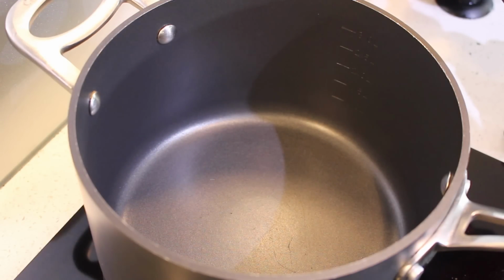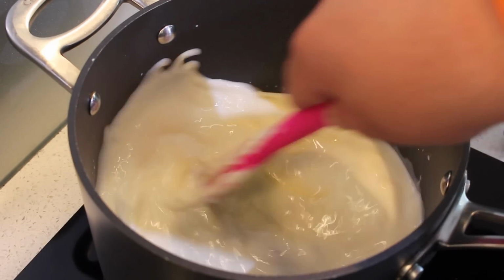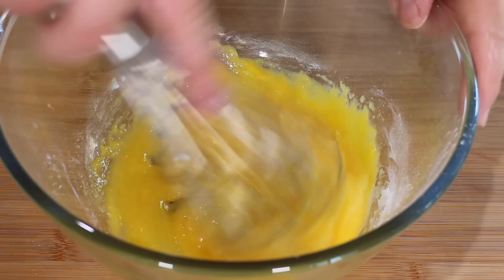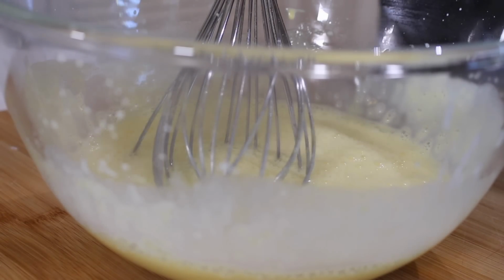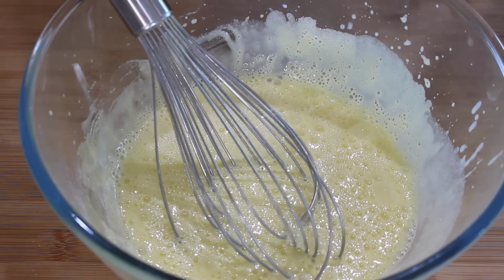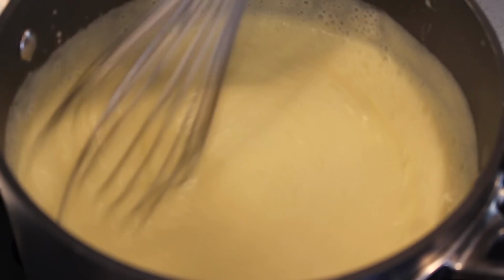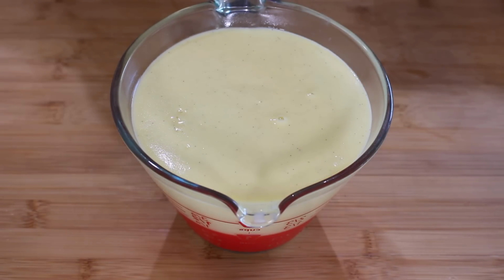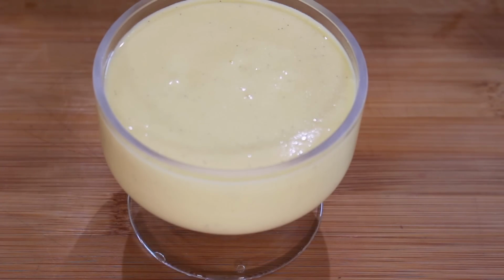How to make Vanilla Custard - Never Fail Recipe!